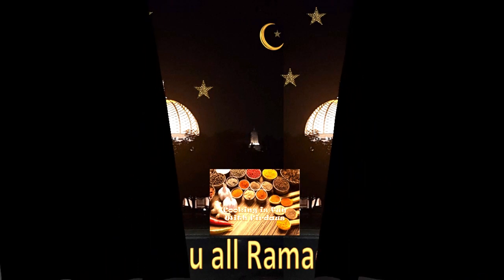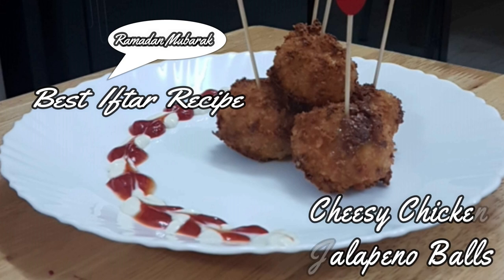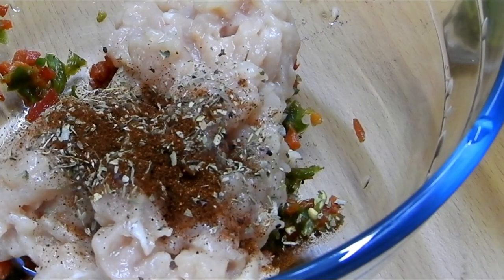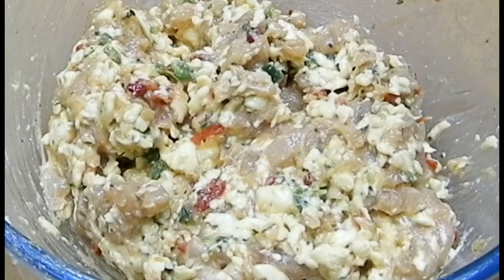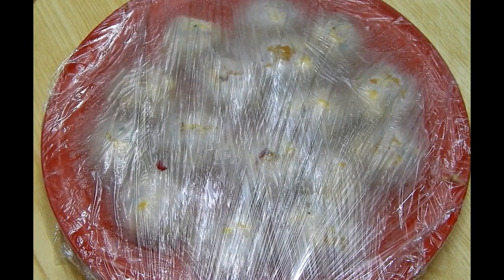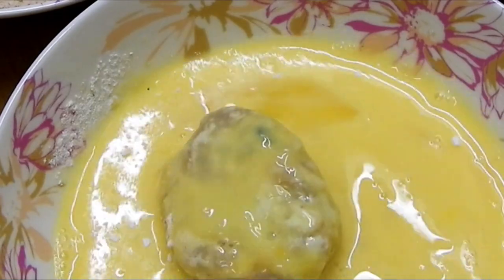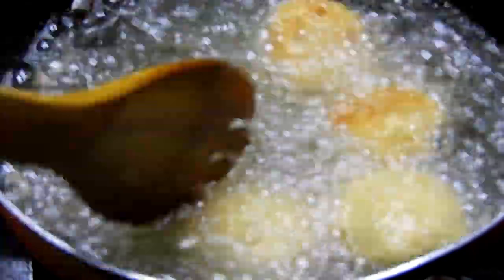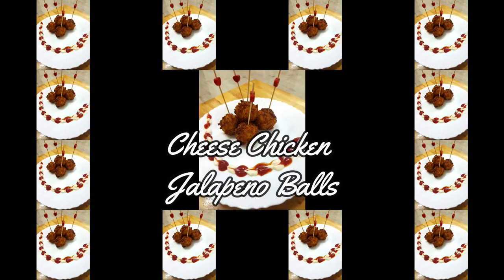How to Make Easy and Simple Iftar Recipe/Cheesy Chicken Jalapeno Balls/Very quick to make.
Assalamualikum to all,

I wish you all a very Happy Ramadan!
Inshallaha this month I will be uploading alot of iftar and sehar recipes. Please do stay tune with me only at Cooking is fun with firdaus.

Chicken Minced 150gms
3-4 Jalapenos Chopped
Dry Basil 1 tsp, you may choose to add fresh basil leaves too.
Paprika Powder 1 tsp
Dry Parsley 1 tsp you may choose to add fresh parsley too.
Cheddar Cheese  or Mozzarella Cheese Soften (1 Cup)

For Coating.
1 Egg (Beaten)

1 Cup flour (Mix with 1 tsp black pepper and 1/2 salt)

Plain Bread Crumbs 1 Cup (If you dont have, then just taken bread pieces and toast them on pan and then grind it and use as coating for cheese balls)

Remember, you can freeze these balls for 5 to 7 days only. As we dont use any preservatives.

Happy Fasting Dears!😍